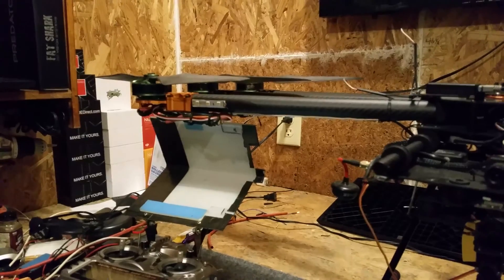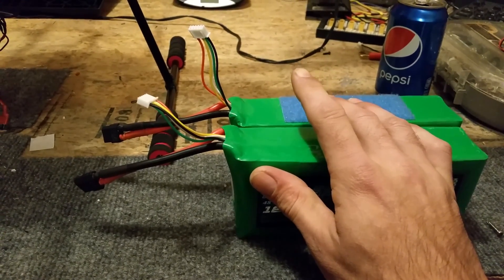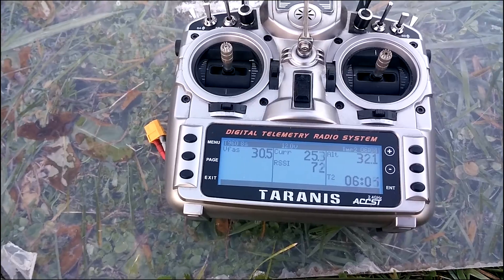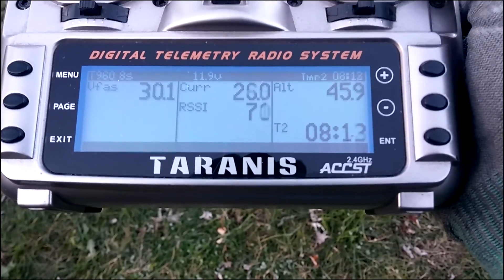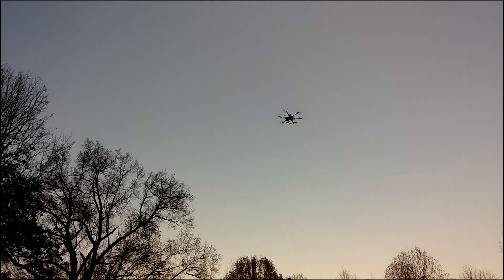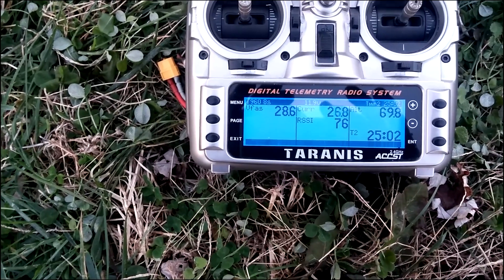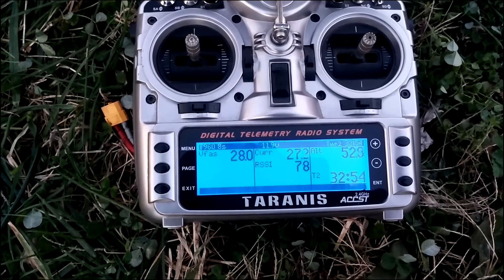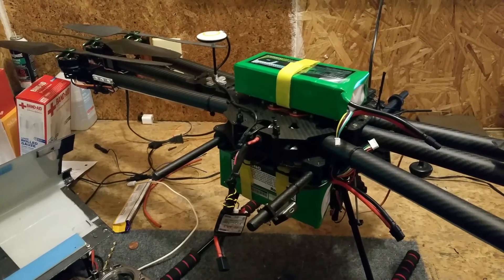T960 8s test flight multirotor drone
T960 8s test flight, when I get the 8s 12000mah multistar multirotor batteries I will post that test video also.